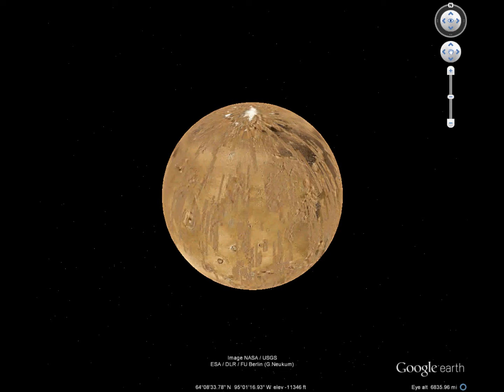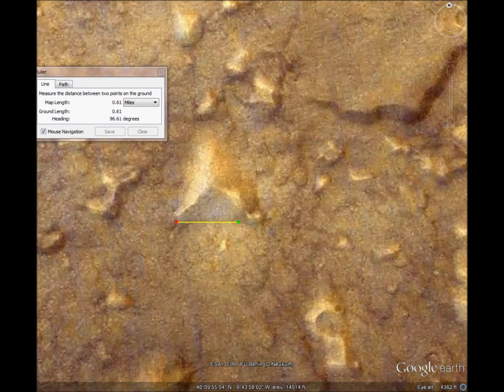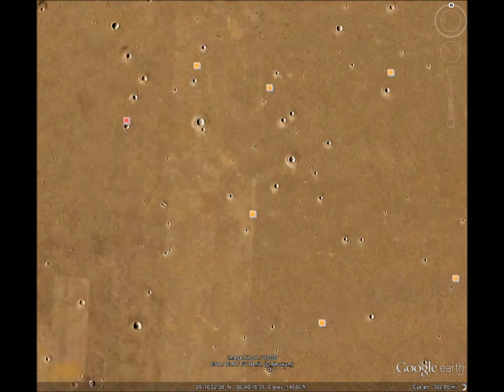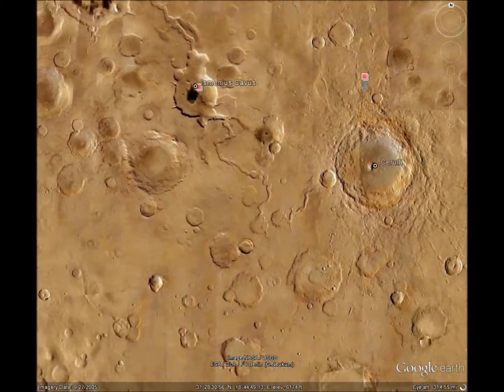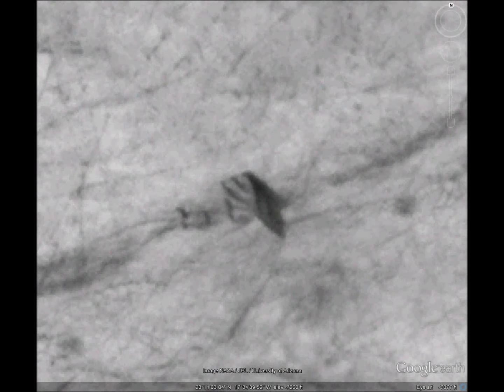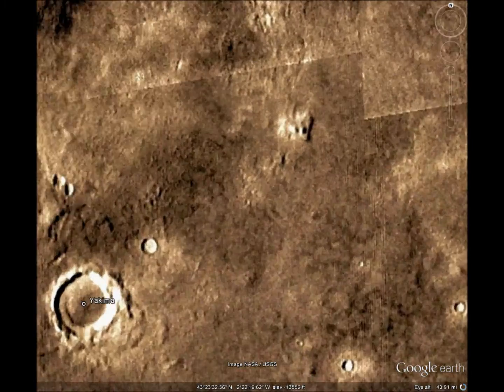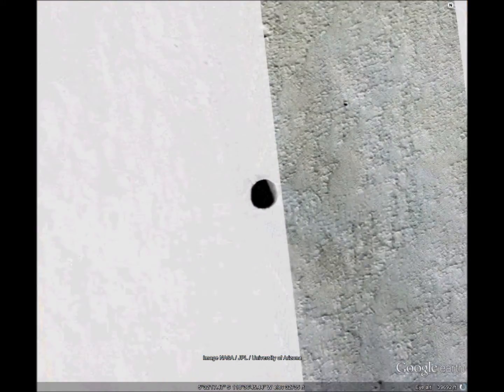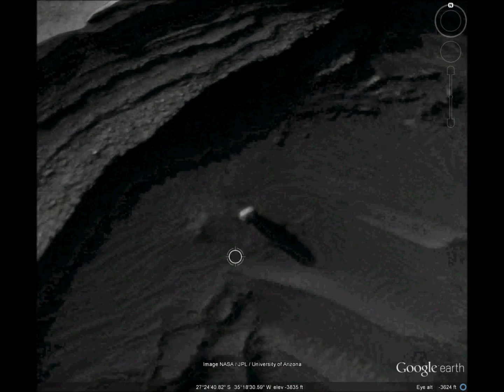Triangles on Mars!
This video covers three triangles and two pyramids discovered on Mars as well as miscellaneous anomalies.

"High Five"
40° 8' 31.84" N 9° 40' 36.45" W

Triangular Incline
27° 47' 29.22" N 117° 41' 59.8" E

Incomplete Triangle
41° 47' 10.29" N 24° 33' 44.77" E

Double Triangle
0° 21' 34.6" N 4° 22' 1.82" E

Faint Triangle
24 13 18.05 N 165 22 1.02 W

Box Like Image
23° 11' 4.37" N 17° 34' 38.37" W

Strangle Structure
43° 36' 49.91" N 2° 1' 44.19" W

Fishing Pole
17° 55' 21.65" N 96° 50' 6.27" W

Deep Hole
5° 32' 20.79" S 118° 36' 46.59" W

Monolith
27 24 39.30 S 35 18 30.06 W

These videos were made using Google Earth Pro.